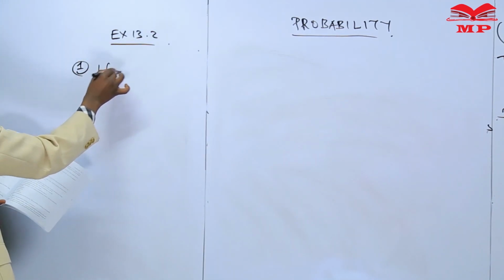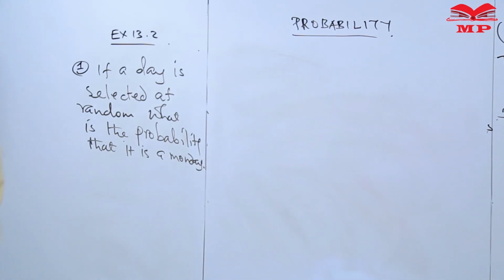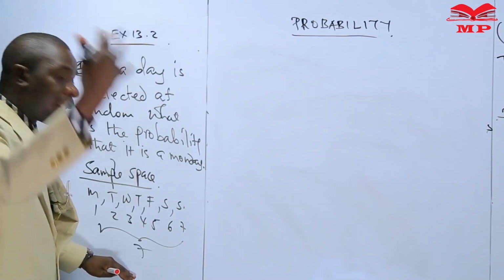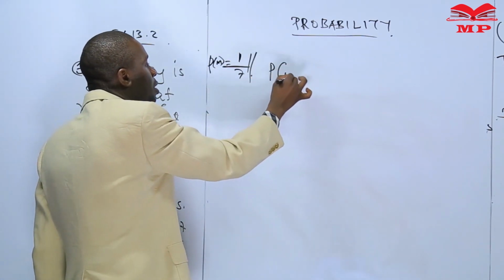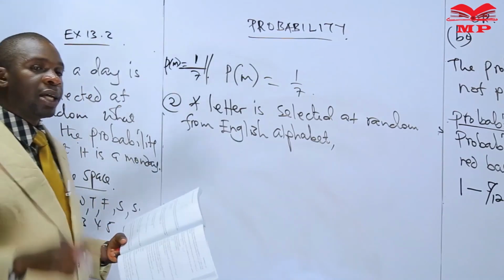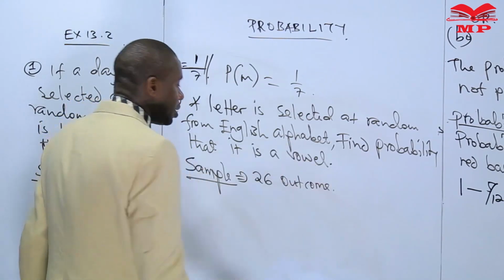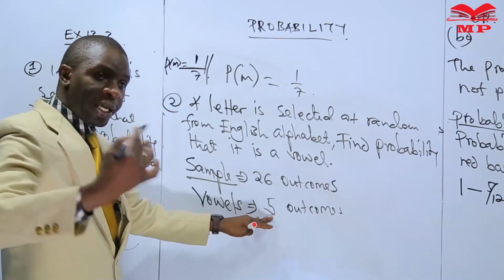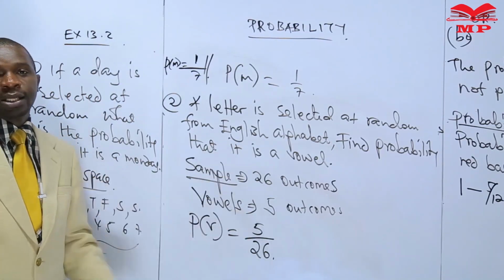PROBABILITY-MATHEMATICAL PROBLEM ON PROBABILITY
🎲 Probability – Mathematical Problem on Probability | Mathematics Lesson 🧮✏️

In this Mathematics lesson, learn how to solve mathematical problems on probability. Understand the concept of probability, formulas, and step-by-step methods to calculate the likelihood of various events.

💡 Key Topics Covered:

Definition and meaning of probability

Basic probability formulas and rules

Examples involving single and multiple events

Common mistakes to avoid when calculating probability

Practice exercises for reinforcement

🎯 Who Should Watch:

Students studying Mathematics, Statistics, or Probability

Teachers preparing lessons on probability and data handling

Anyone wanting to improve problem-solving skills in probability

📘 Learn With Manifested Publishers:
We simplify probability concepts with clear explanations, examples, and exercises, helping learners confidently solve probability problems.